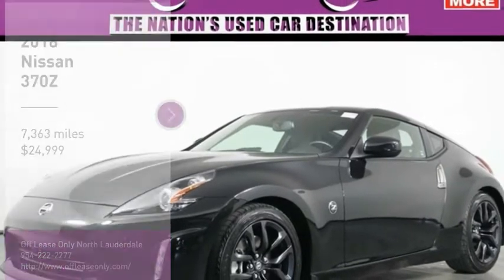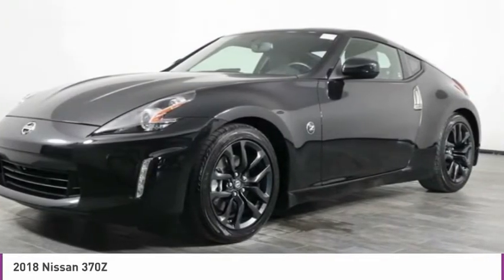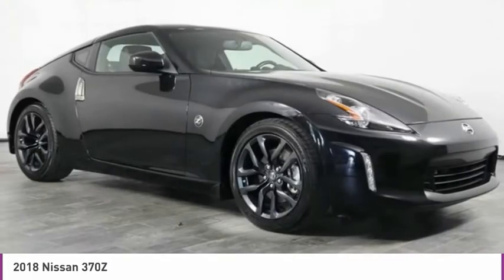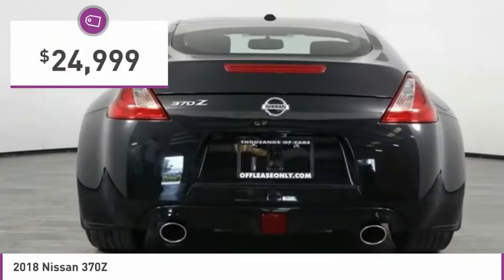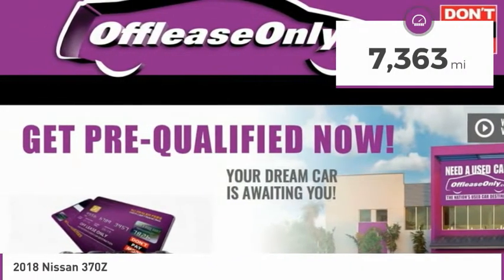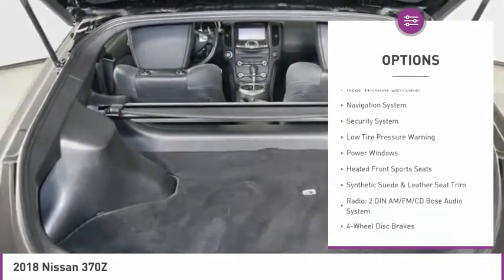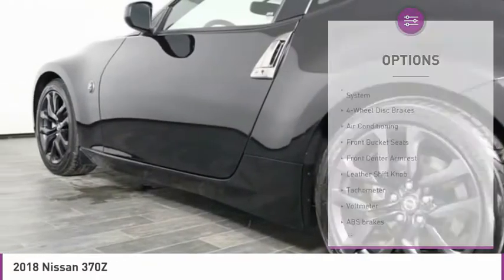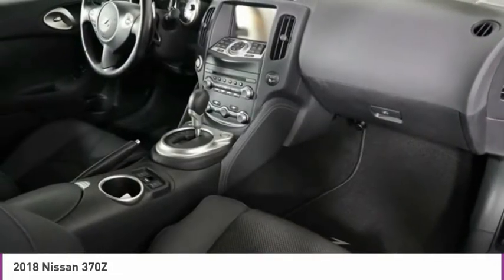2018 Nissan 370Z O277784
2018 NISSAN 370Z  North Lauderdale, FL
Stock# O277784

827 South State Road 7

*Navigation | Heated Seats | Available Satellite | Power Seats | Keyless Entry | Backup Camera *
Save Big; Original Price was $41,185. Proudly presented in Magnetic Black, our One Owner 2018 Nissan 370Z Touring Coupe will rekindle your love of driving as soon as you get behind the wheel! Powered by a 3.7 Liter V6 that offers 332hp while connected to a 7 Speed Automatic gearbox. Enjoy an invigorating ride with astounding acceleration and massive muscle as you score near 26mpg on the open road! Pushing the limits with its dramatic design and bold proportions, our 370Z turns heads with its unique alloy wheels, LED daytime running lights, and HID headlights.
Imagine opening the door to the race-inspired Touring interior where you'll find comfortable heated seats with premium leather, suede door trim, aluminum pedals, an auto-dimming rearview mirror, a 3-bay gauge cluster, a leather-wrapped steering wheel, keyless ignition, and automatic climate control! Get acquainted with the touchscreen infotainment system with full-color navigation, voice controls, a rear camera, Bluetooth, and available satellite radio, then buckle up and get going.
Drive with confidence as Nissan equips you with anti-lock brakes, vehicle dynamic control, a tire pressure monitoring system, and advanced airbags. Offering an optimal blend of comfort, refinement, and performance, there's nothing quite like our 370Z Coupe!